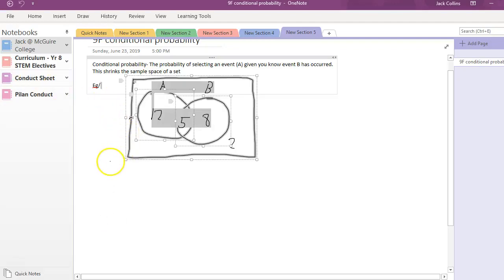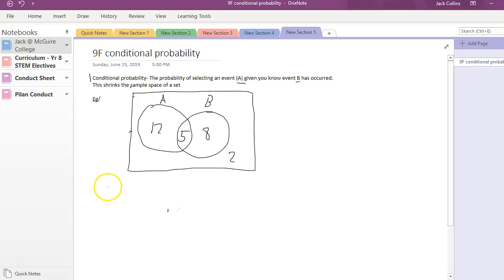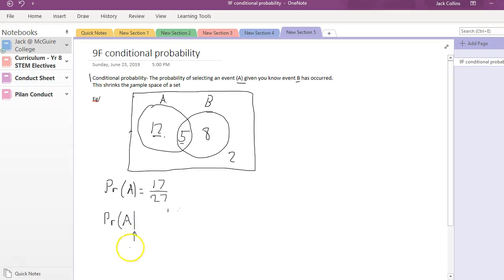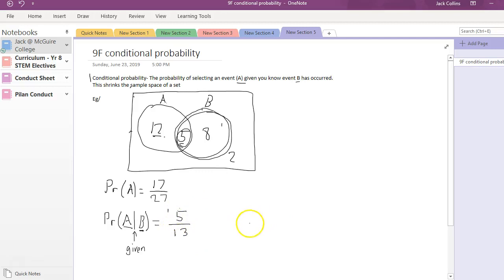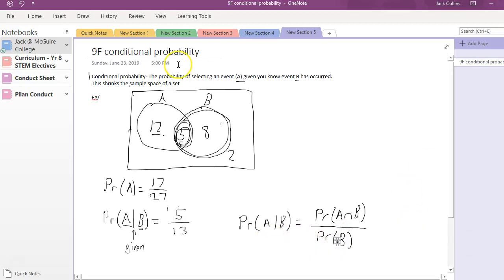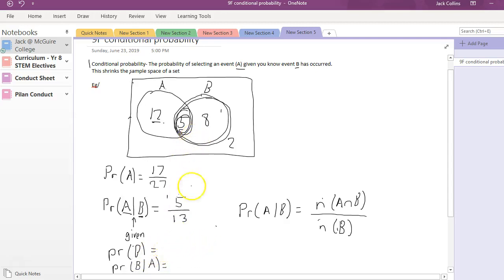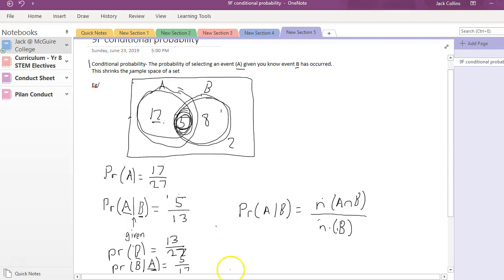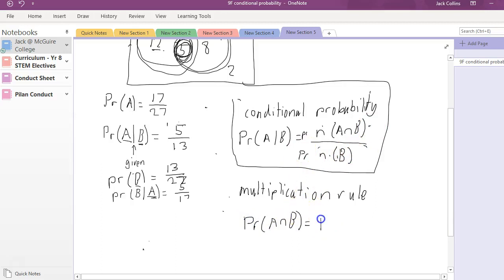9F conditional probability part 1